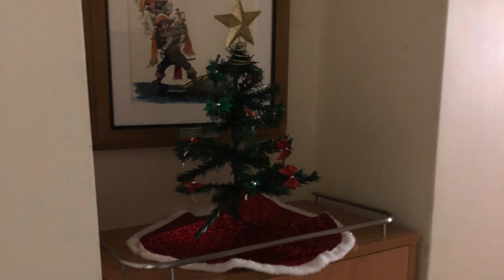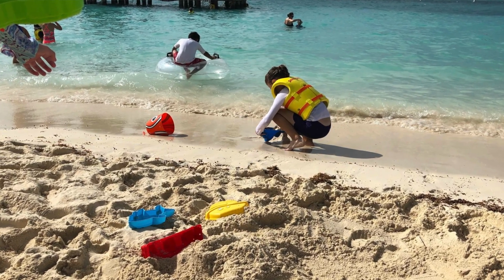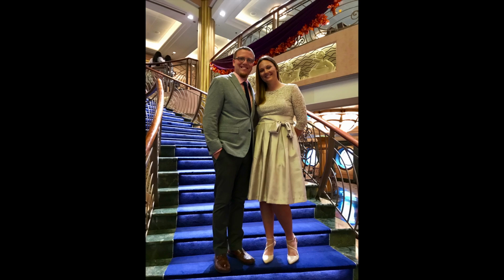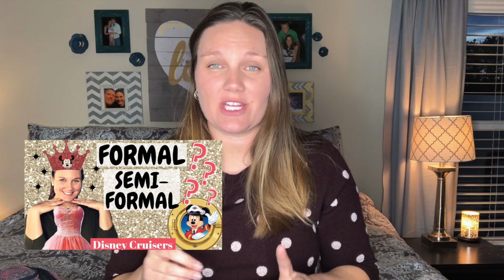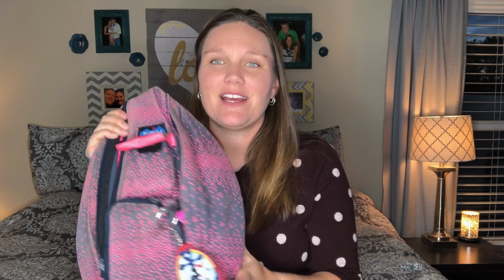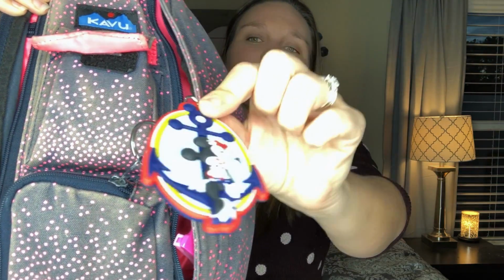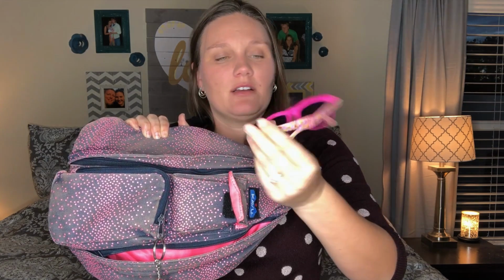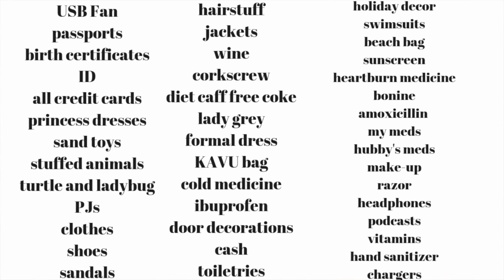Disney Cruise Packing List Staples: What I ALWAYS do!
There are so many things you could pack to take on your Disney Cruise Line Vacation. Whether you are cruising on the Disney Dream, the Disney Fantasy, the Disney Wonder, or the Disney Magic, there are some essentials that you just need to pack. This video shows you my staple packing list and I tell you how I pack for my Disney Cruise.

Stuff To Buy

LiNKS I MENTiONED:

KAVU BAG
USB FAN
GARMENT BAG